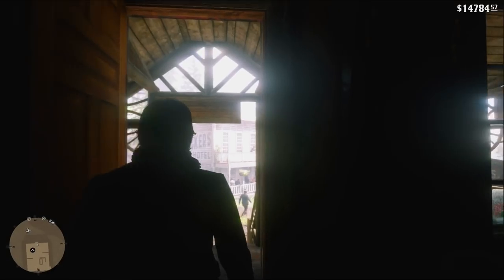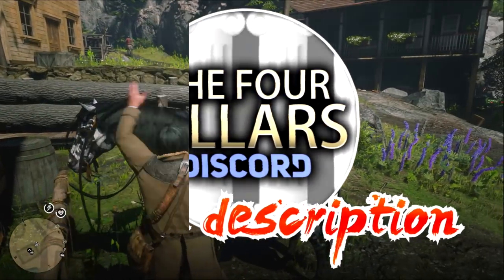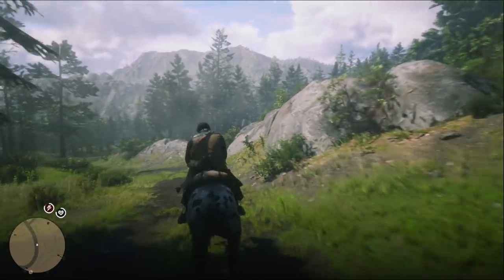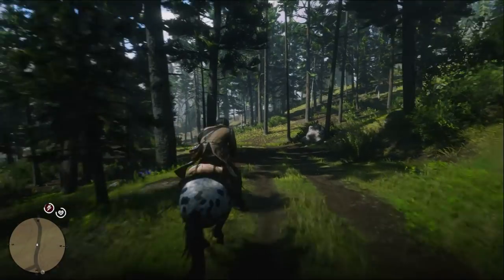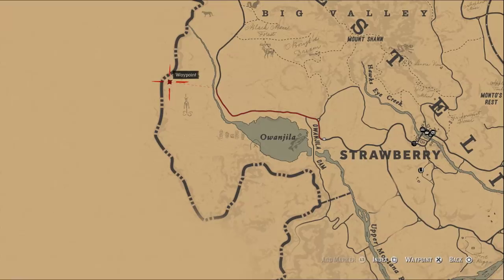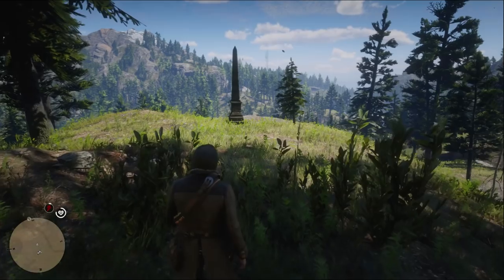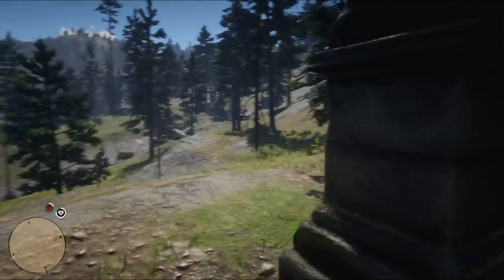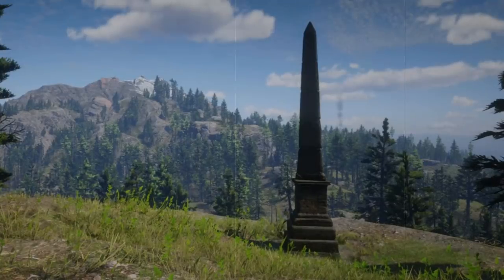The Obelisk - Red Dead Redemption 2